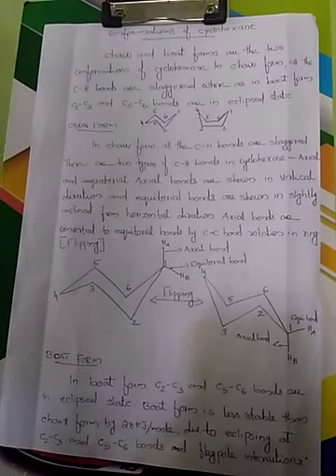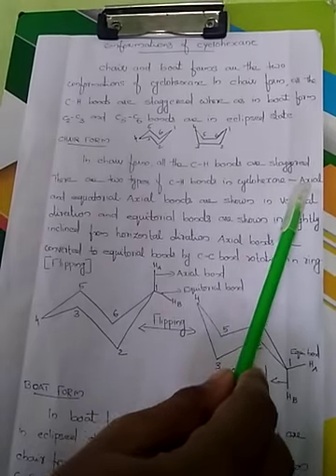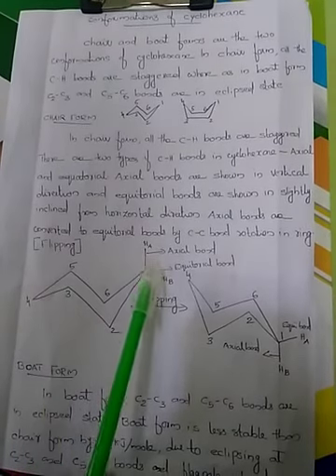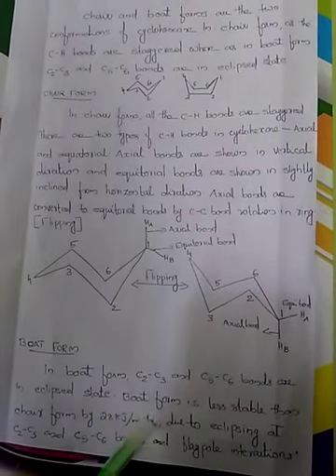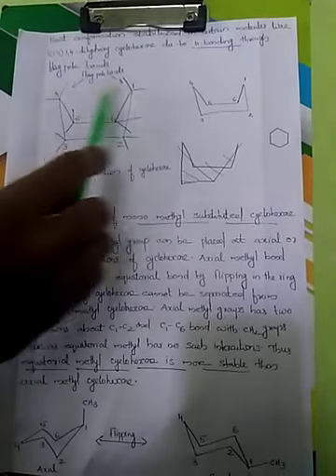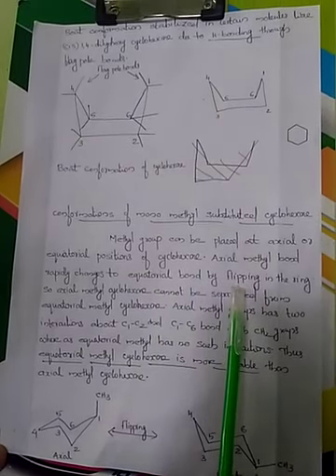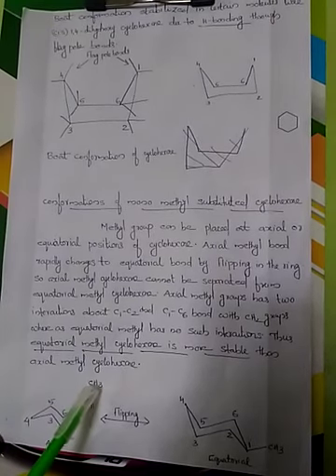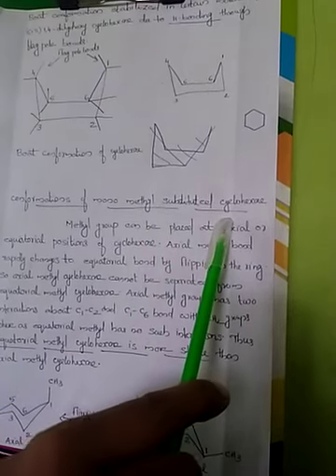Confirmation of Cyclohexane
Chair and boat form with mono substitutions